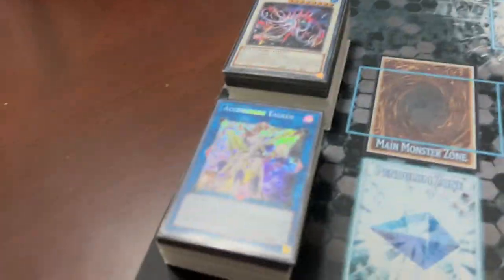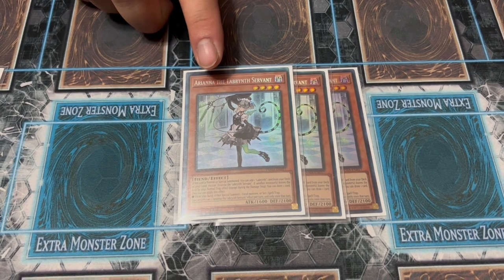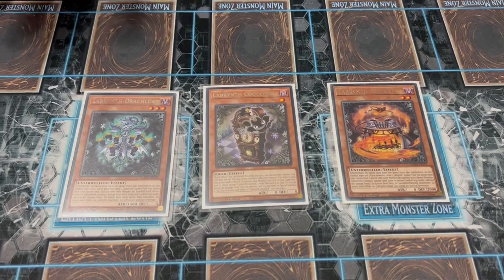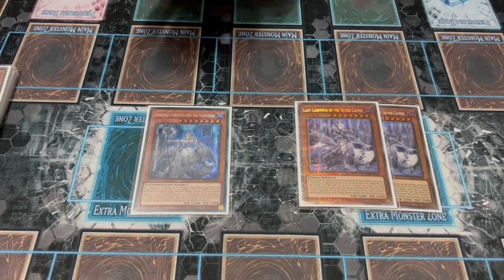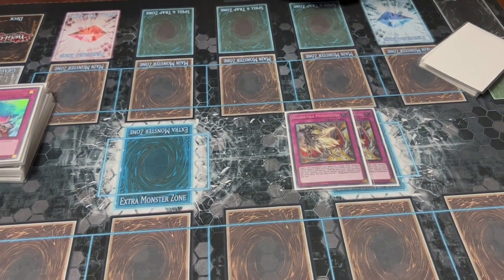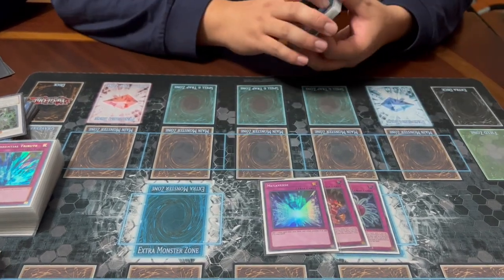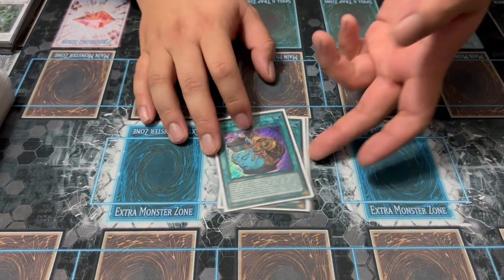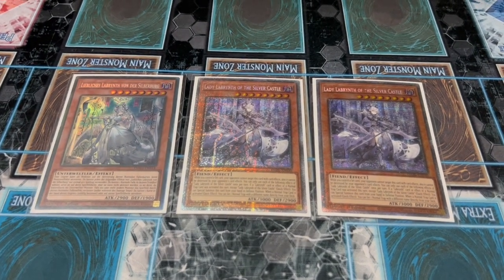THE BEST TRAP DECK? Labrynth Deck Profile! | November 2022